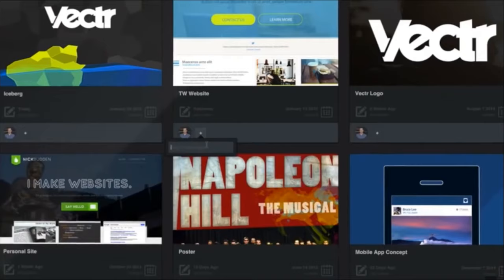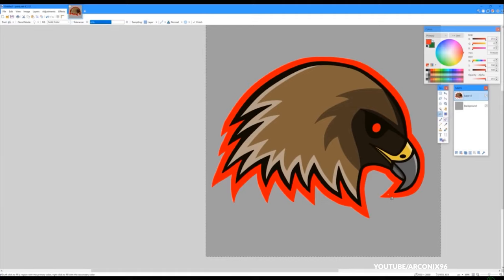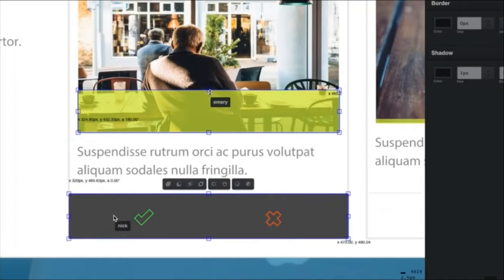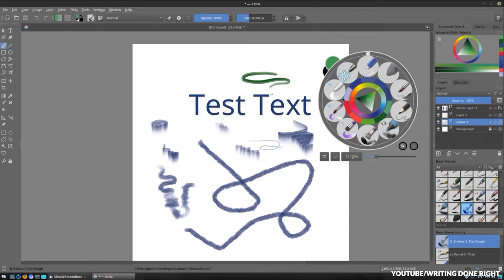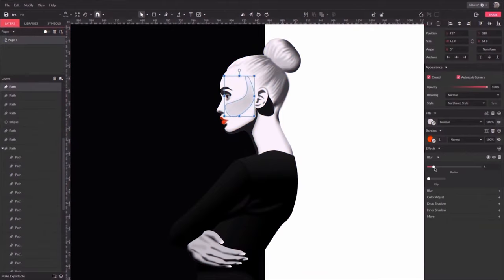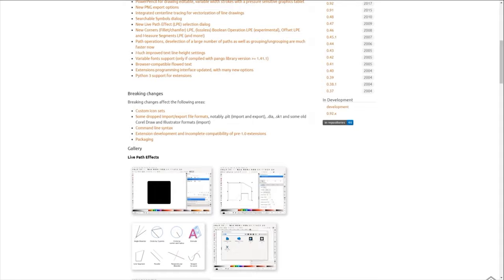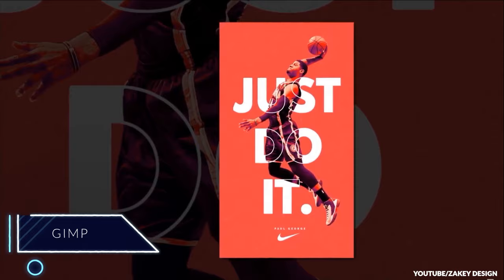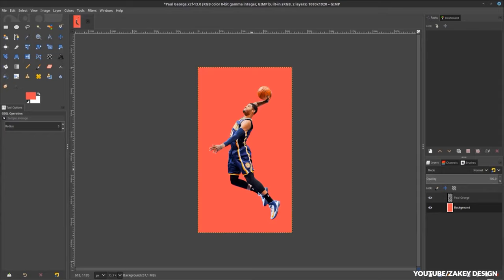Free Graphic Design Software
Free and open-source graphic design software are powerful and they offer great tools and features like the paid ones. however not all of them have the same features and they vary in their ease of use or complexity.
So if you want to start doing some graphic design but still not sure what free software to choose? We got you covered.